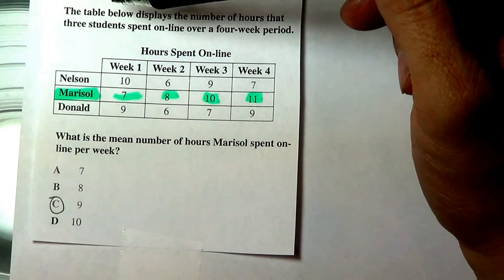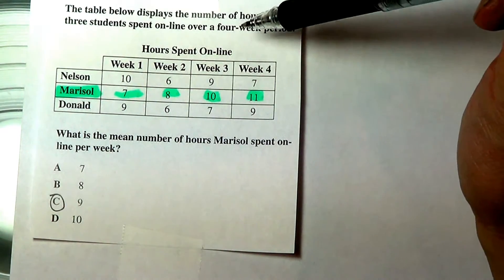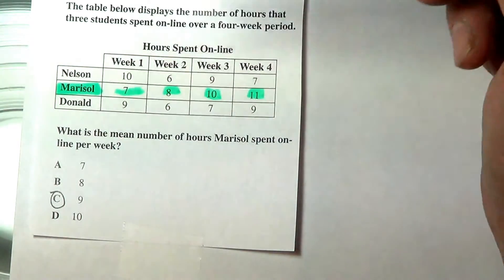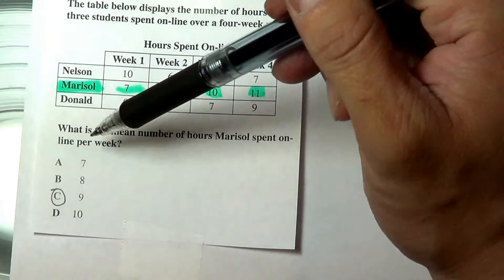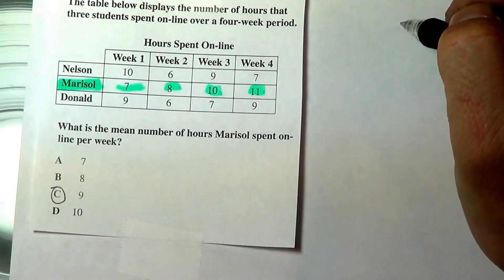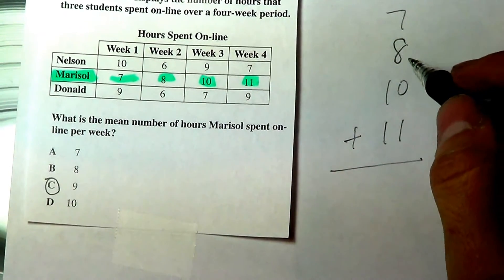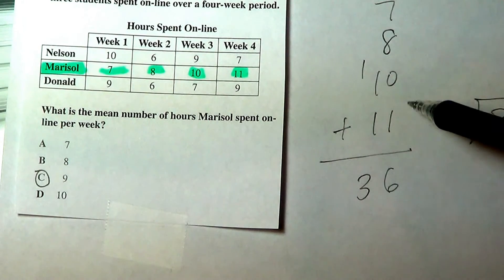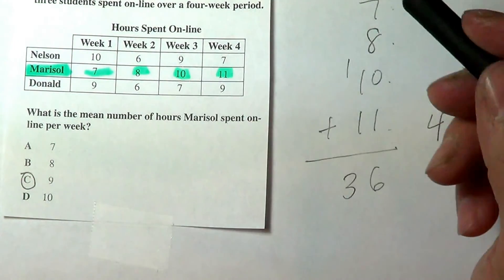CAHSEE Math #1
To pass the CAHSEE you also need to:
1. Attend all your classes everyday.
2. Take notes during class.
3. Do all your homework and read your textbooks.
4. Study for exams days in advance.
5. Ask for help if you are not sure about an assignment or lesson.